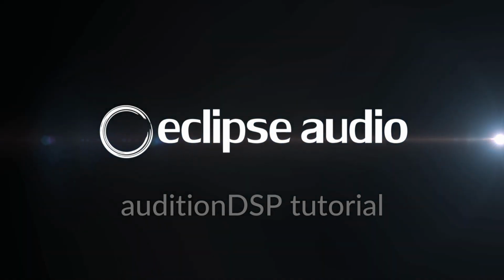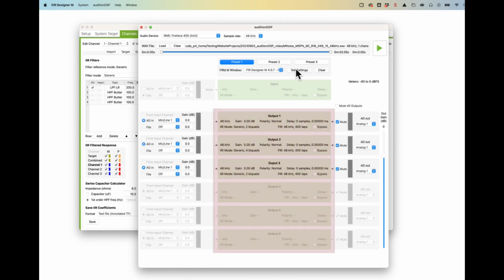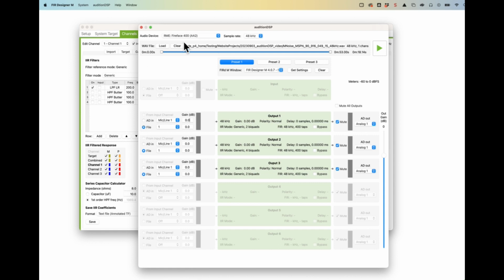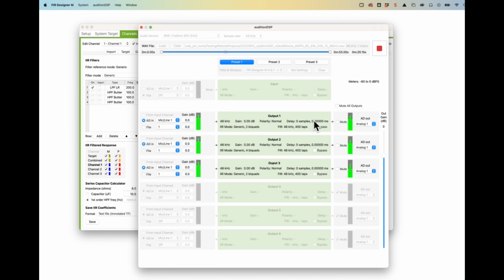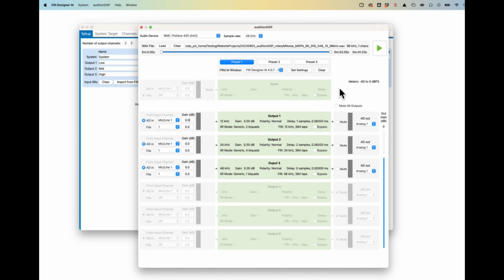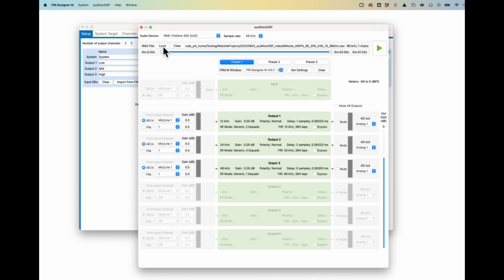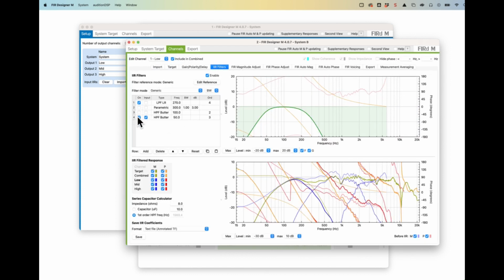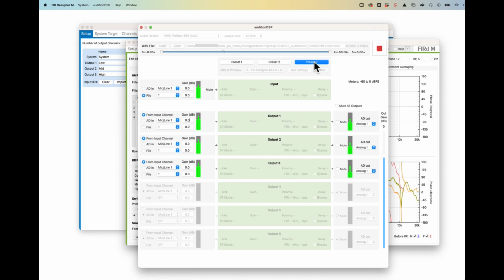Using auditionDSP in FIR Designer M | Listen to Your Custom Loudspeaker Filters | TUTORIAL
Key Moments:
00:00 Intro
00:09 Audio device setup, loading a WAV file & assigning a system processing file to a preset
01:08 Listening to system processing (IIR 3-way)
01:20 Mute &/or un-mute individual output channels
01:34 Sending indivdual or summed channel outputs to an audio device
01:56 Changing between different kHz settings
02:15 Using live input in auditionDSP
03:02 Loading system processing with varying kHz on output channels (Lake 3-way)
04:32 Set volume (or mute) all output channels together
04:39 Turn FIR filters on or off for specific output channels
05:11 Loading system processing (HPF at the input position)
05:56 Switching between live & file audio inputs while auditionDSP is running
06:06 Switching between different presets while auditionDSP is running

‘auditionDSP’ is a digital signal processor & audio player built into FIR Designer M, allowing users to LISTEN to their custom filters, rather than relying solely on visual plots. It runs processing for up to three loudspeaker presets simultaneously in real-time, with live switching between presets.

Use it to audition, develop & perfect custom loudspeaker filters and presets, without the need to export data to an external hardware processor for playback.